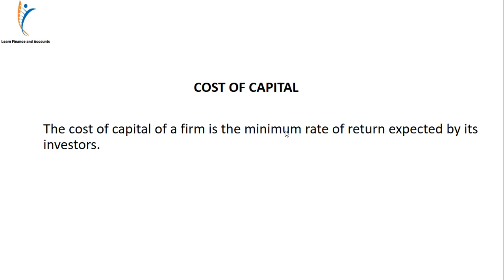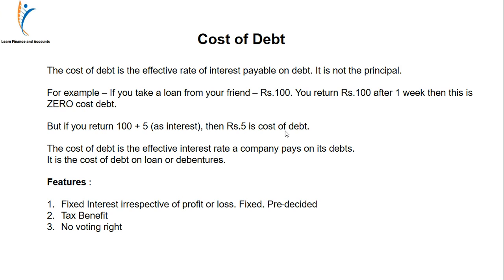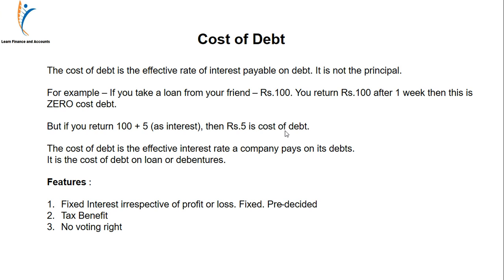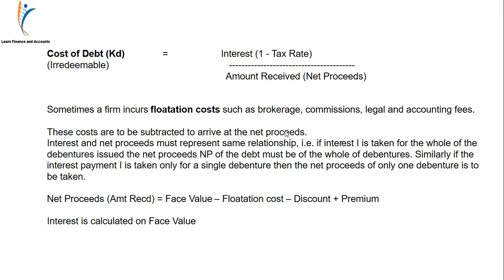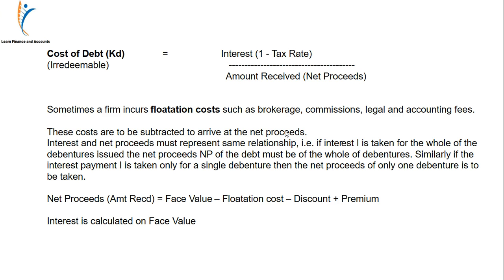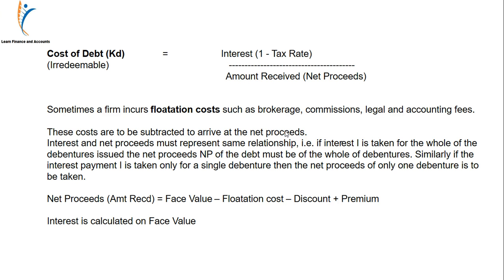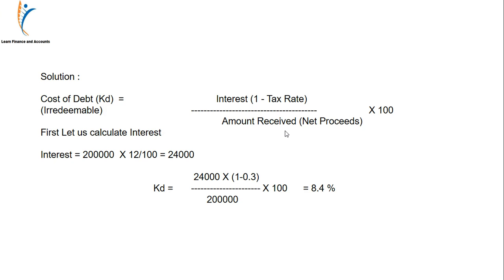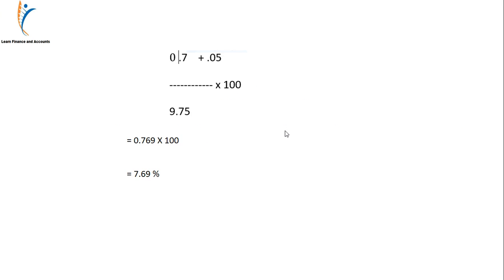Cost of debt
This video explains the meaning of Cost of Capital

Links
cost of retained earnings